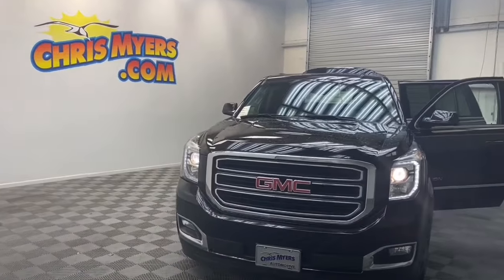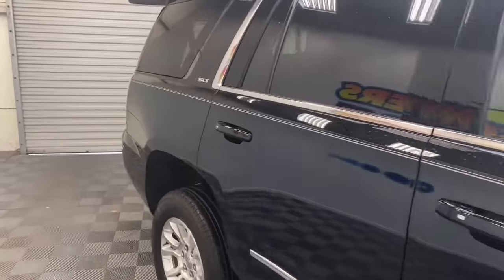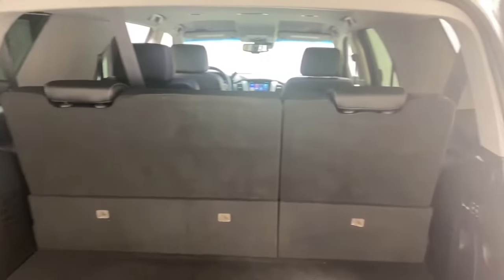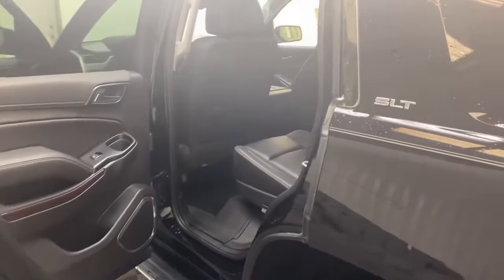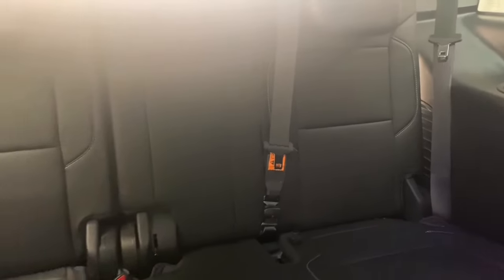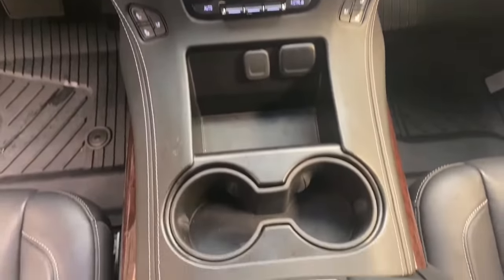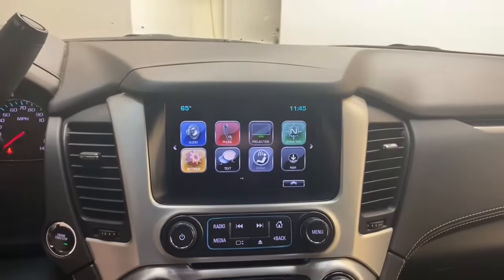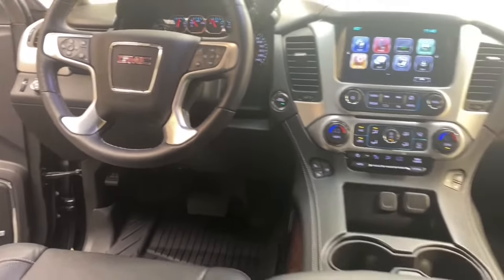2018 GMC YUKON SLT FOR SALE!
For sale in Beautiful Daphne, AL!
Stock Number: 70877
Vin Number: 1GKS1BKC4JR370877

Chris Myers Automall is the Gulf Coast's leading new and used GMC and Chrysler dealer.
Chris Myers Automall has sold vehicles all over the United States.
You can’t miss with Chris!